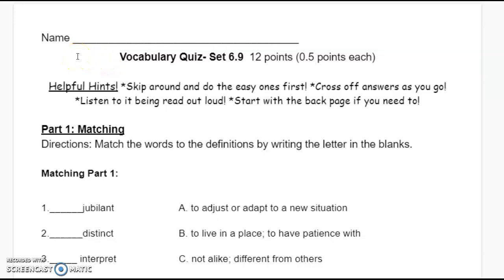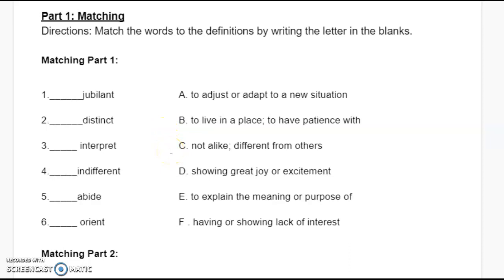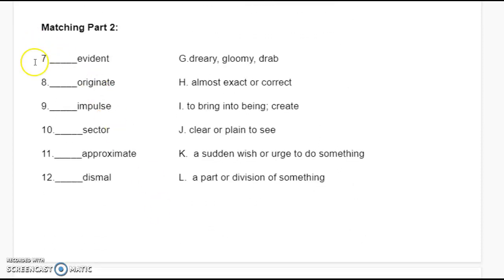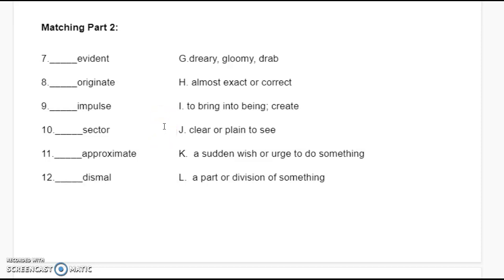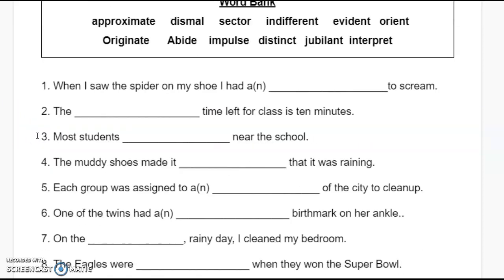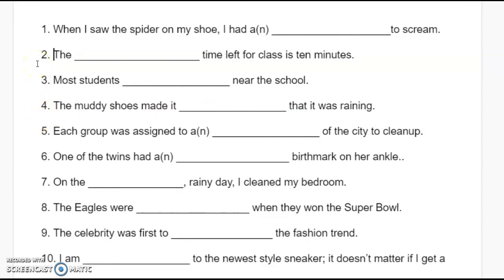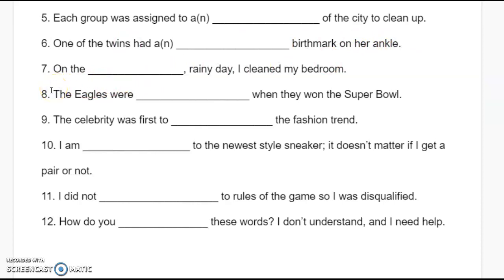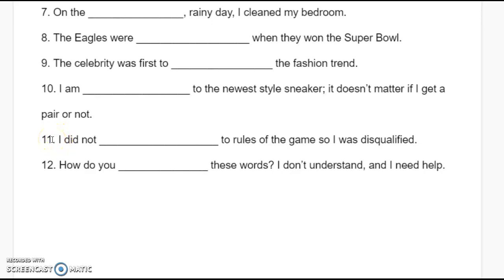Vocab. Quiz 6.9